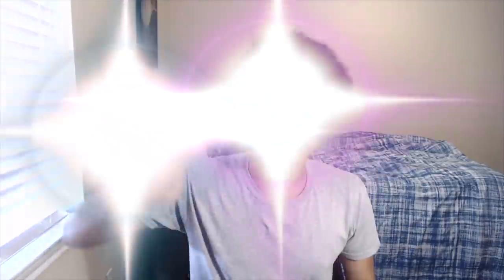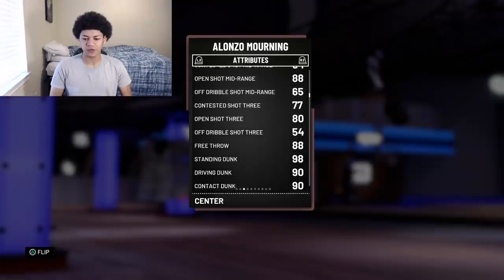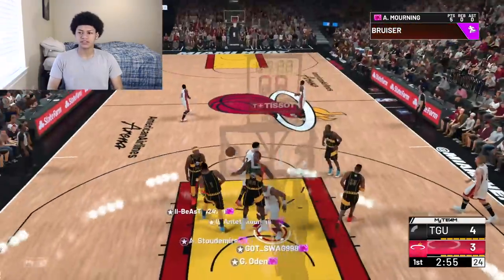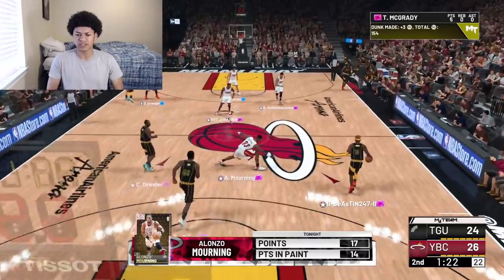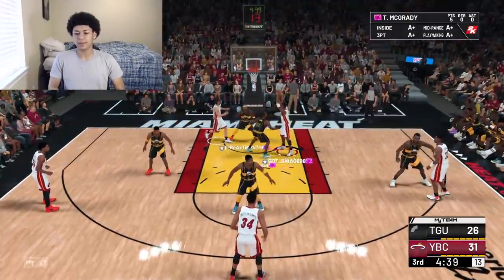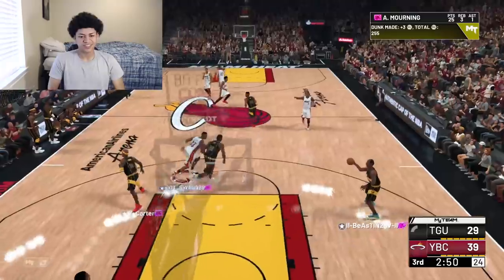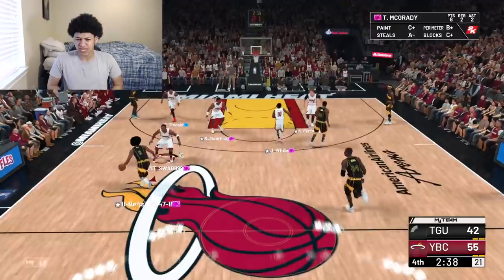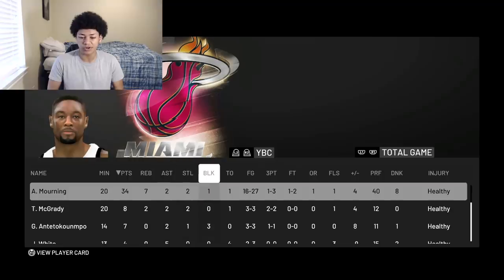PINK DIAMOND ALONZO MOURNING IS A BEAST! MOST UNDERRATED CARD IN THE GAME!? NBA 2K19 MYTEAM GAMEPLAY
PINK DIAMOND ALONZO MOURNING GAMEPLLAY, PINK DIAMOND DERRICK ROSE, DIAMOND JR SMITH, PINK DIAMOND VICTOR OLADIPO